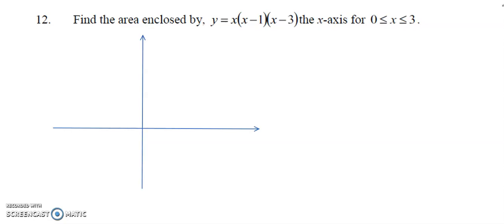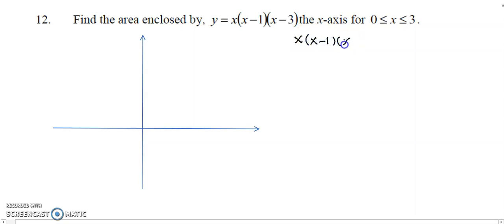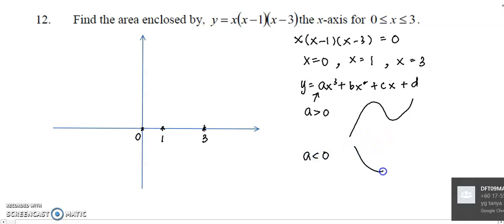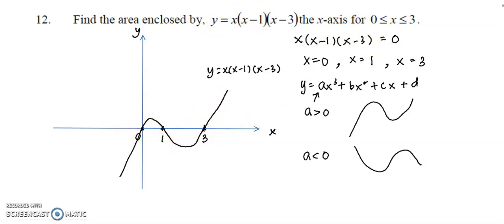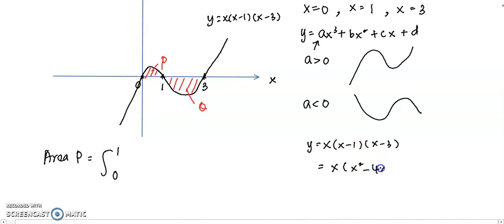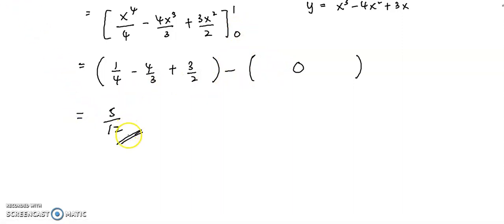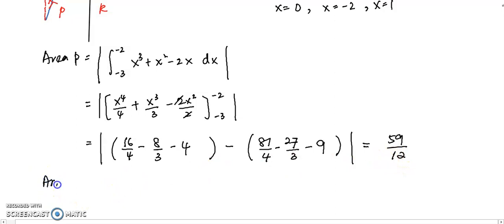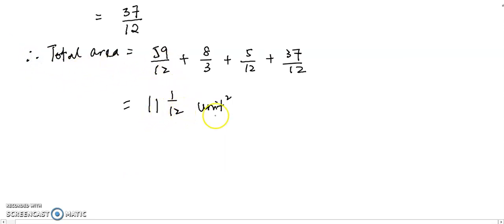Tutorial: 7.1 Area of a Region (Question 12-13) - Application of Integration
Finding area of regions which fall above and below x- axis.